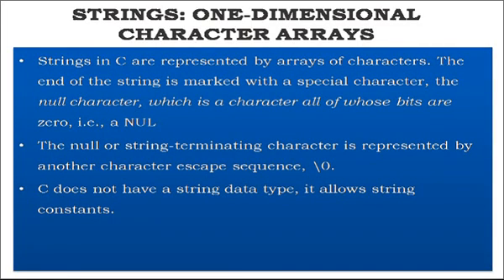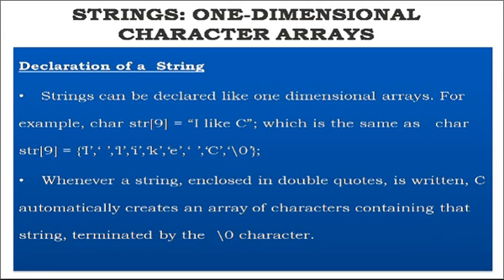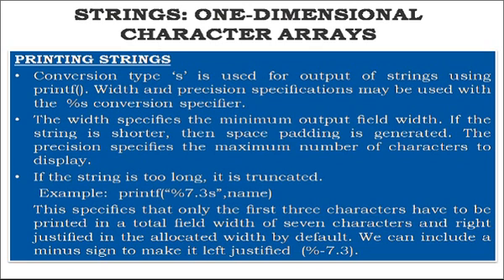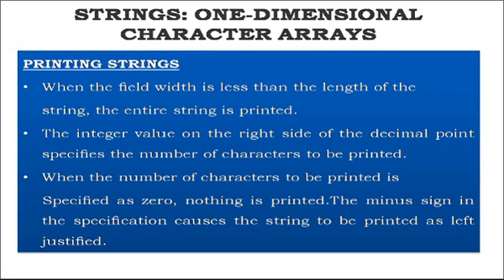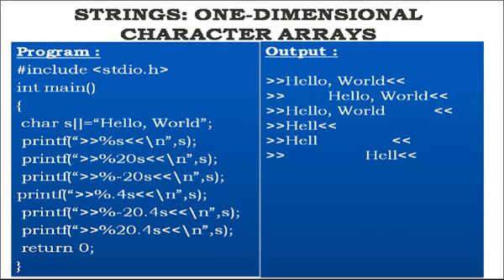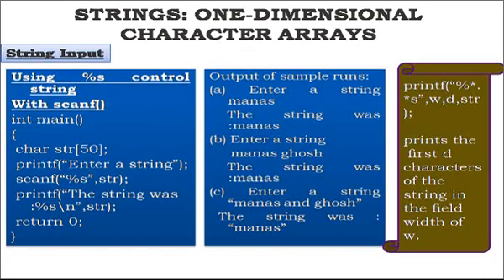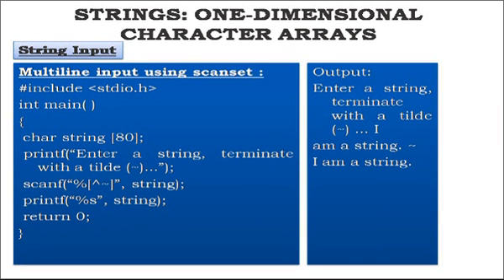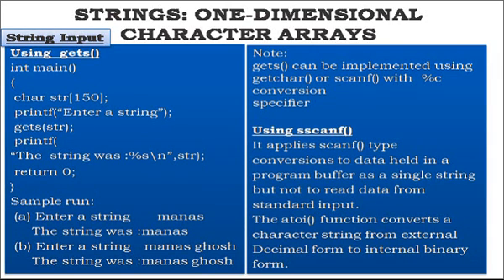Part 2- One dimensional Character Array using Strings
One dimensional Character Array using Strings